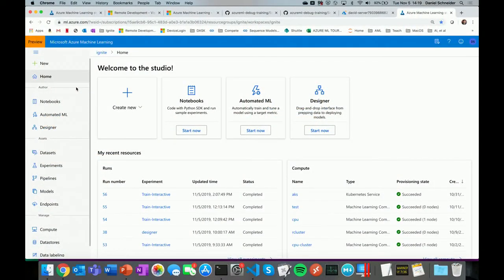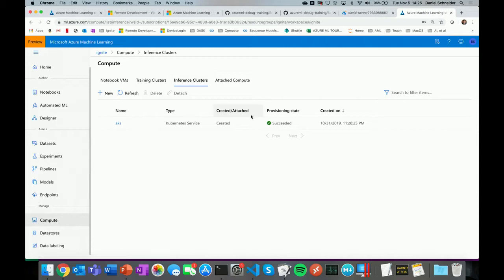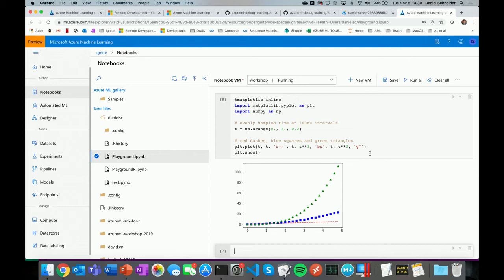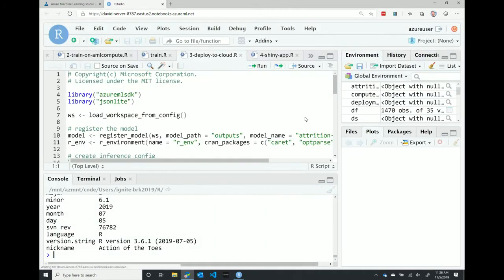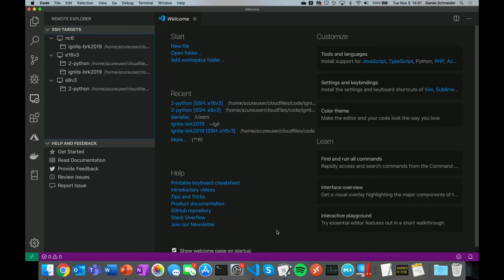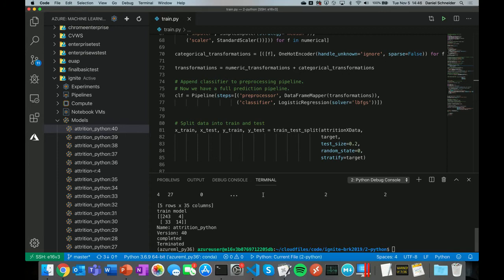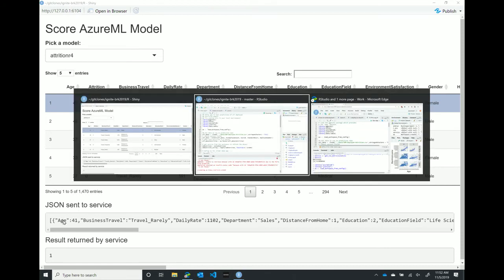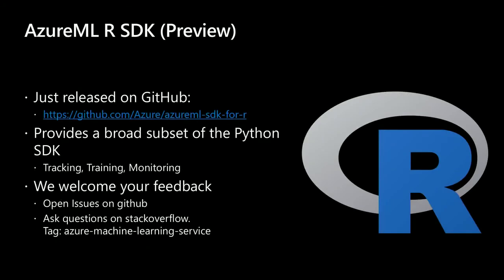Choosing the best language for your machine learning solution: From R to Python | BRK2019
Creating a machine learning solution involves a number of complex decisions, from architecture, to algorithm selection, to the program and modeling language you choose. With varying capabilities, packages, and community support how do you know which language will best fit your need? This session introduces you to two of the most popular modeling languages - R and Python - and helps you understand how and when to use each. Learn how R in supported Azure Machine Learning and how our R SDK and visual interface can help you build compelling, accurate, and insightful machine learning models.